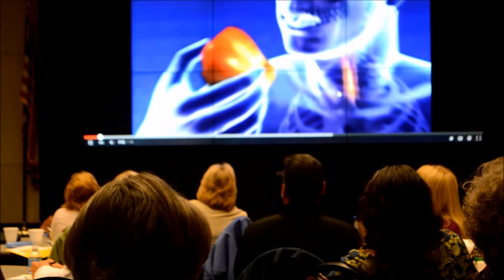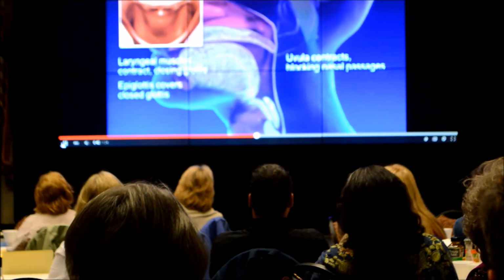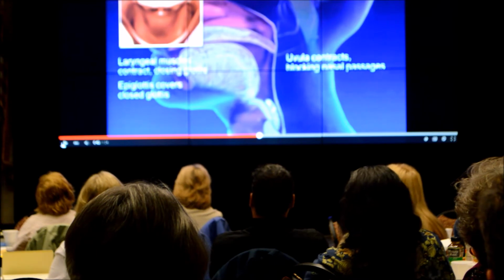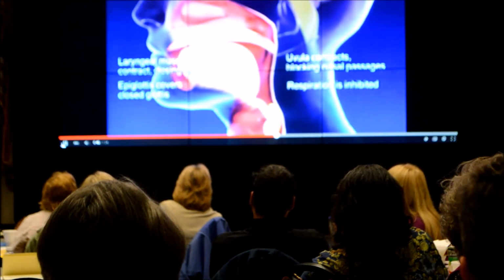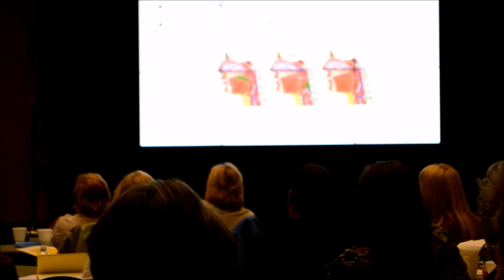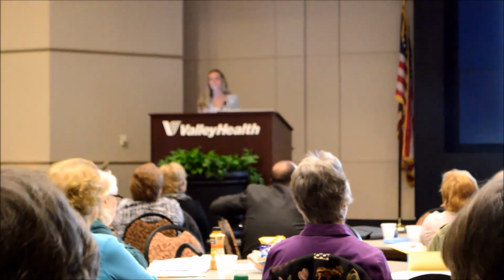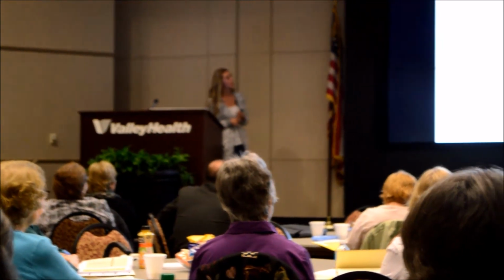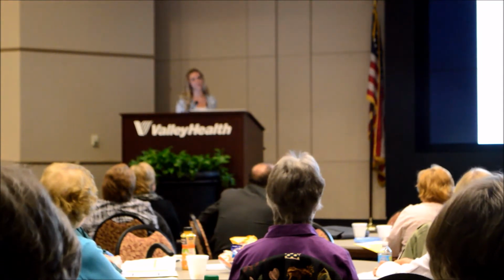Lauren Demmon -Speech Therapist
Lauren Demmon Speaking at Planning and Preparation for the ROAD AHEAD
Dementia and Alzheimer's Care